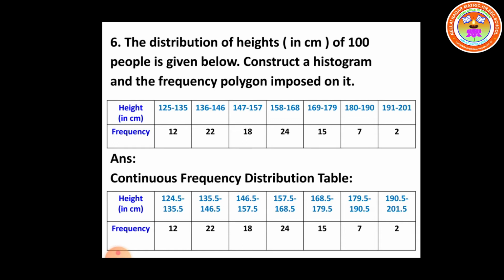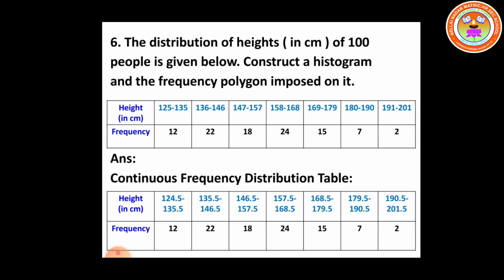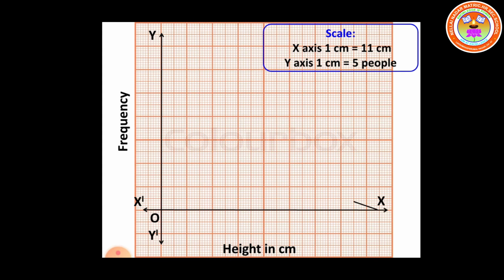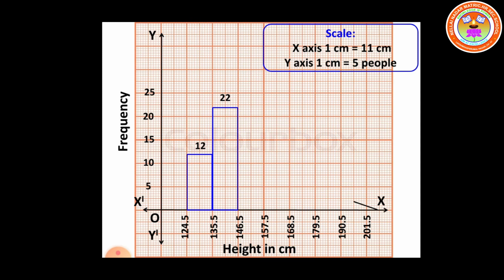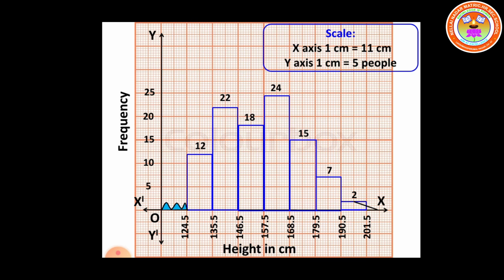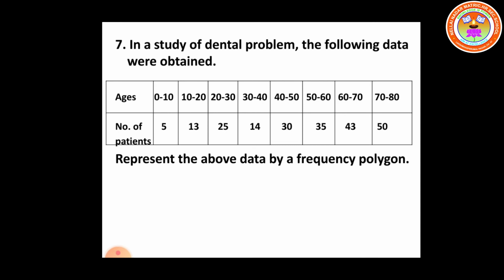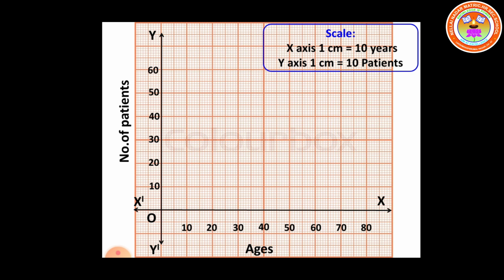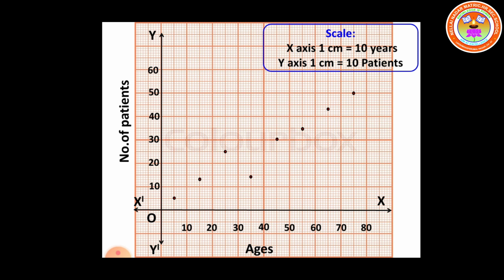Std 8 Maths S Chandra Selvam